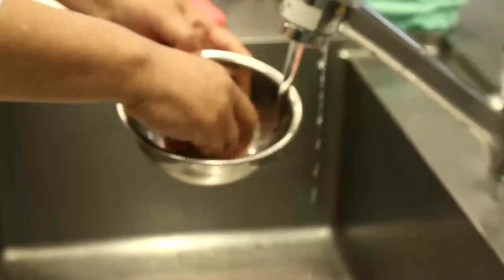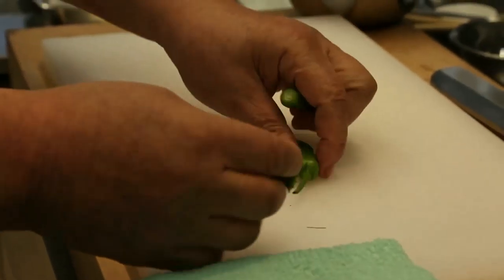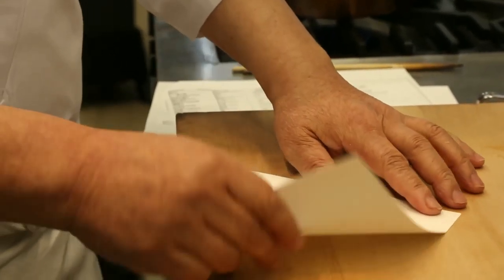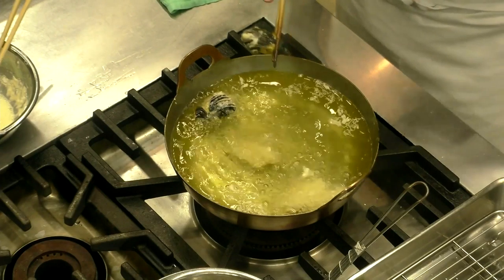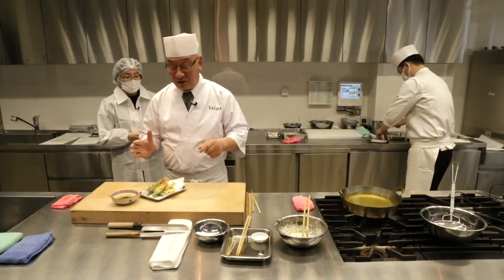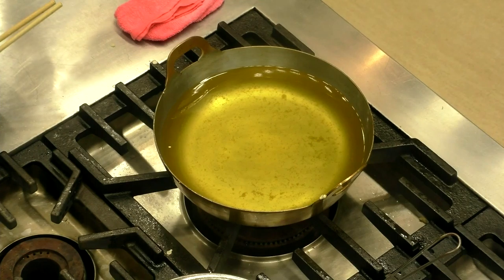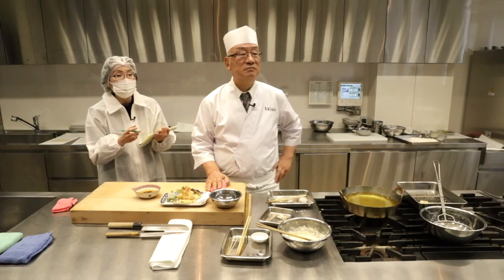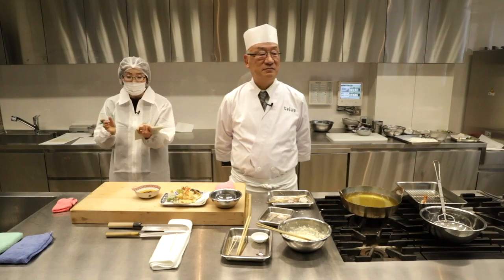【JCDC Online Special Program No.3】The Five Cooking Methods (2)｜"Ageru" (deep-frying)